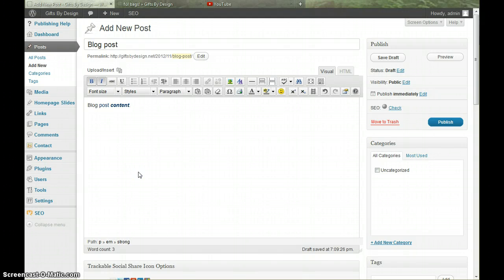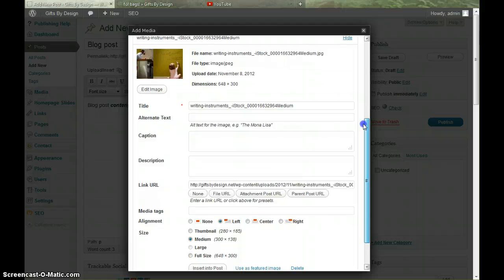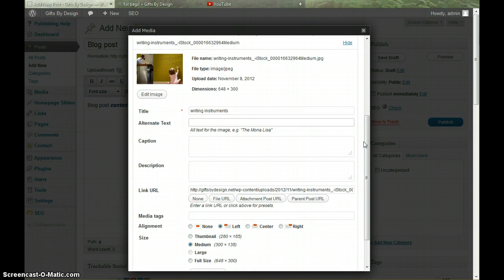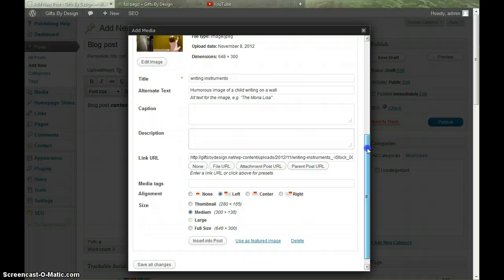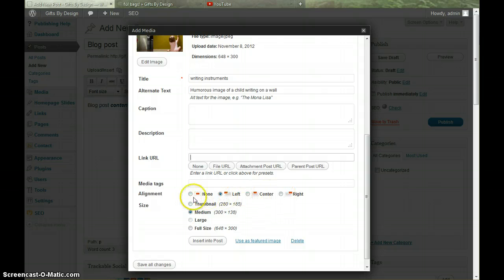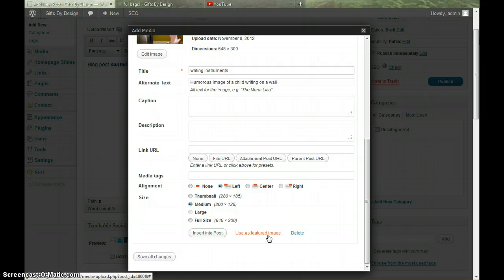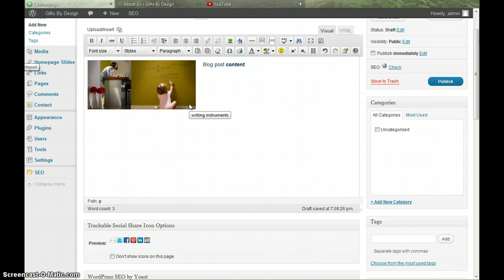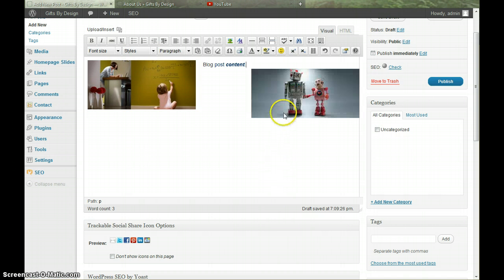GBD - Uploading and inserting images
Uploading and inserting images